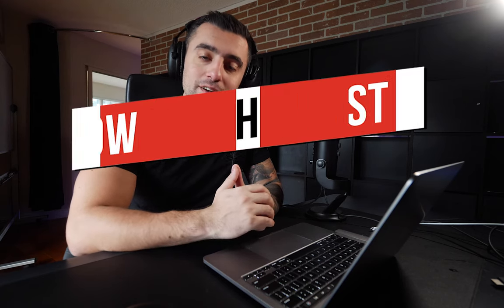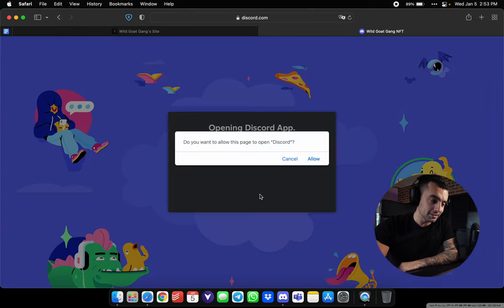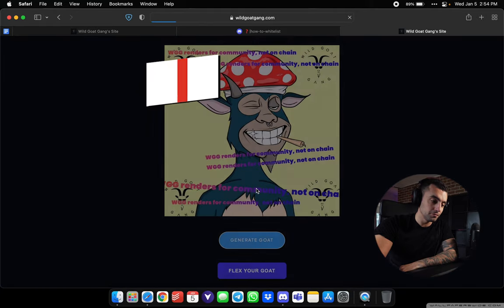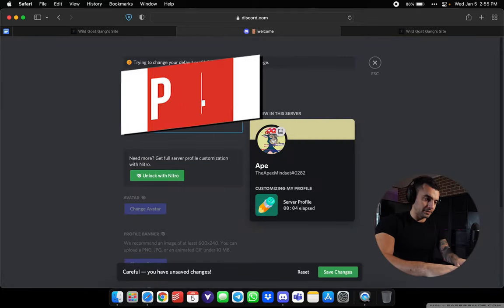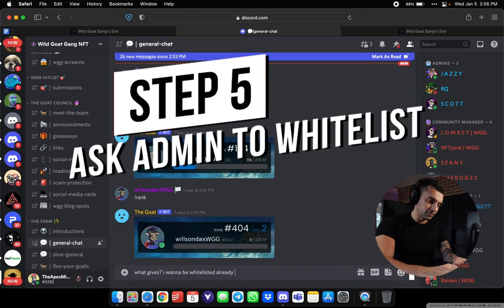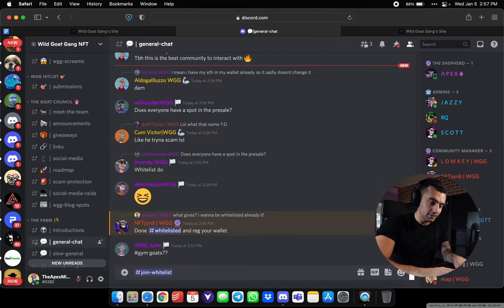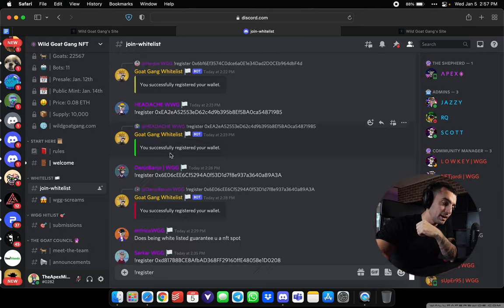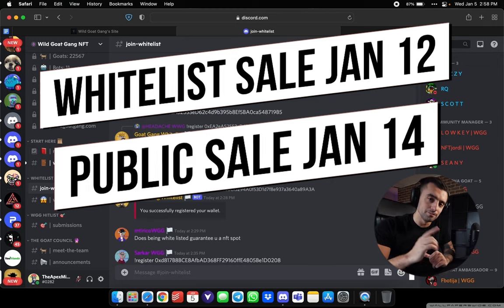How to Whitelist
Inside this video: How to Mint NFTs for Beginners for The Wild Goat Gang Community (NFT Minting Tutorial from Start-to-Finish)

NEW HERE?
The Wild Goat Gang is a collection of 9,999 NFT's with hundreds of elements for fans who appreciate those who've achieved GOAT-status. Each artwork is original and completely hand drawn with its own color palette.